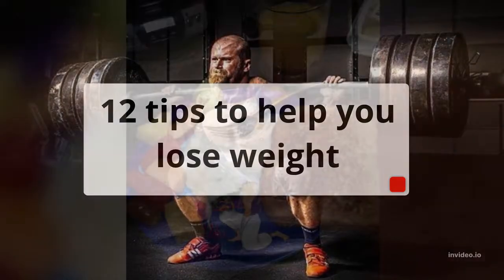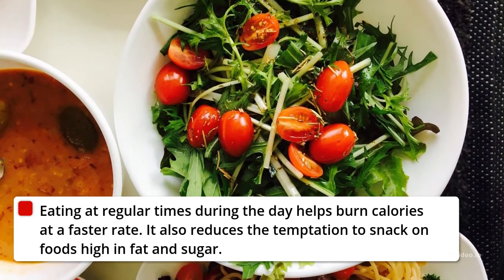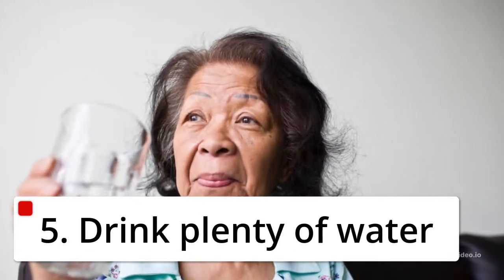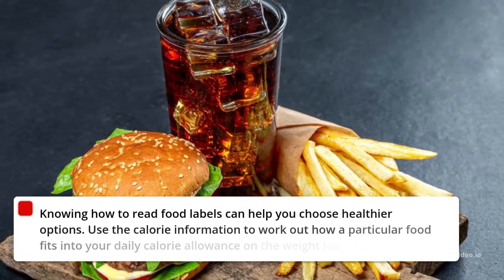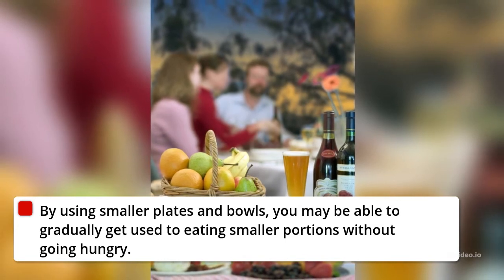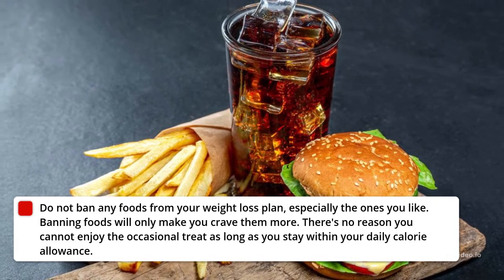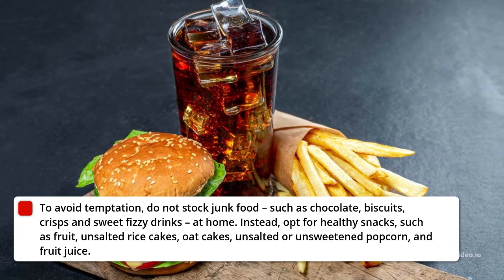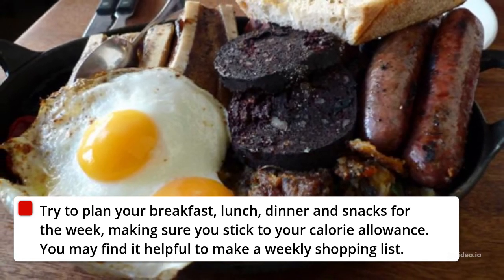How to lose weight fast | 12 tips to help you lose weight | Real Info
1. Do not skip breakfast
Skipping breakfast will not help you lose weight. You could miss out on essential nutrients and you may end up snacking more throughout the day because you feel hungry.

2. Eat regular meals
Eating at regular times during the day helps burn calories at a faster rate. It also reduces the temptation to snack on foods high in fat and sugar.

3. Eat plenty of fruit and veg
Fruit and veg are low in calories and fat, and high in fibre – 3 essential ingredients for successful weight loss. They also contain plenty of vitamins and minerals.

4. Get more active
Being active is key to losing weight and keeping it off. As well as providing lots of health benefits, exercise can help burn off the excess calories you cannot lose through diet alone.

5. Drink plenty of water
People sometimes confuse thirst with hunger. You can end up consuming extra calories when a glass of water is really what you need.

6. Eat high fibre foods
Foods containing lots of fibre can help keep you feeling full, which is perfect for losing weight. Fibre is only found in food from plants, such as fruit and veg, oats, wholegrain bread, brown rice and pasta, and beans, peas and lentils.

7. Read food labels
Knowing how to read food labels can help you choose healthier options. Use the calorie information to work out how a particular food fits into your daily calorie allowance on the weight loss plan.

8. Use a smaller plate
Using smaller plates can help you eat smaller portions. By using smaller plates and bowls, you may be able to gradually get used to eating smaller portions without going hungry. It takes about 20 minutes for the stomach to tell the brain it's full, so eat slowly and stop eating before you feel full.

9. Do not ban foods
Do not ban any foods from your weight loss plan, especially the ones you like. Banning foods will only make you crave them more. There's no reason you cannot enjoy the occasional treat as long as you stay within your daily calorie allowance.

10. Do not stock junk food
To avoid temptation, do not stock junk food – such as chocolate, biscuits, crisps and sweet fizzy drinks – at home. Instead, opt for healthy snacks, such as fruit, unsalted rice cakes, oat cakes, unsalted or unsweetened popcorn, and fruit juice.

11. Cut down on alcohol
A standard glass of wine can contain as many calories as a piece of chocolate. Over time, drinking too much can easily contribute to weight gain.

12. Plan your meals
Try to plan your breakfast, lunch, dinner and snacks for the week, making sure you stick to your calorie allowance. You may find it helpful to make a weekly shopping list.